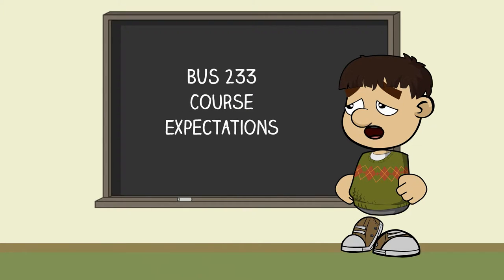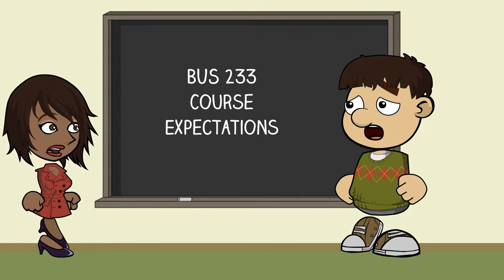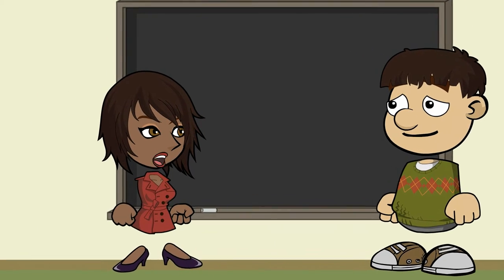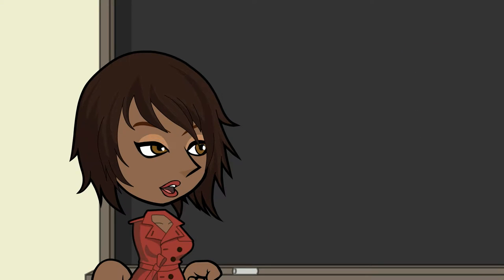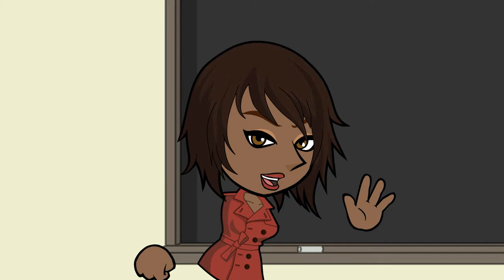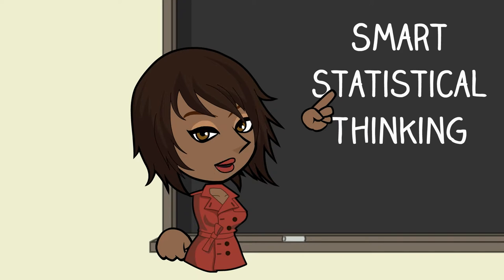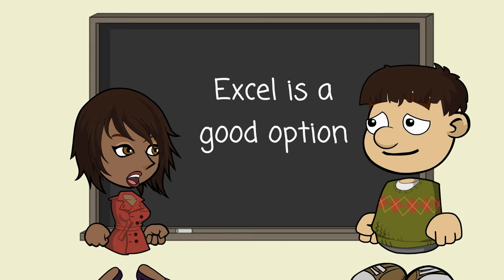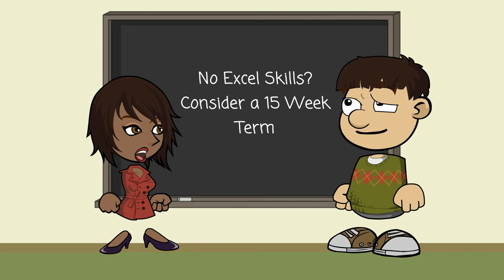BUS 233 Technology Expectations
A short video designed to set student expectations with respect to required technology use in BUS 233.